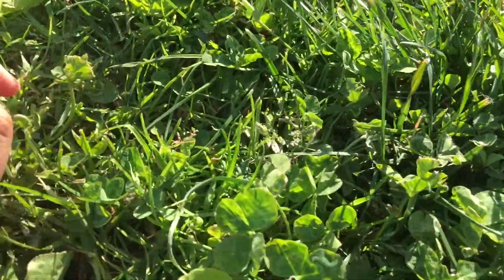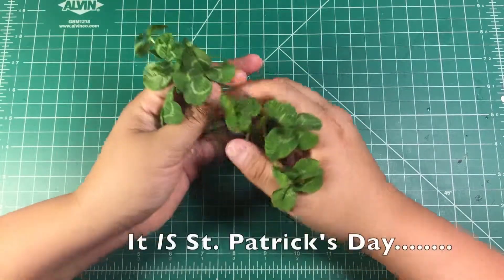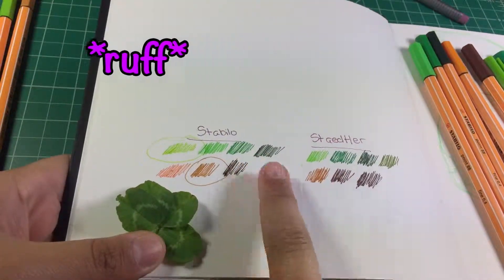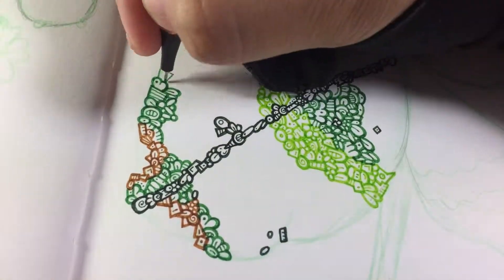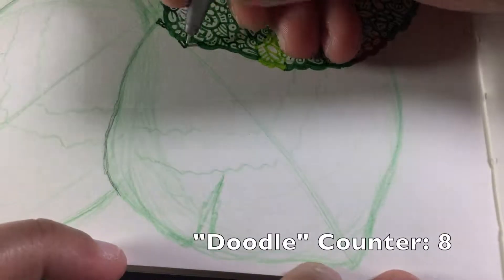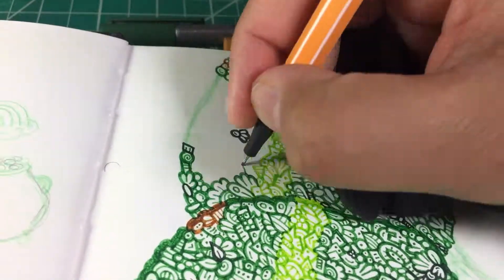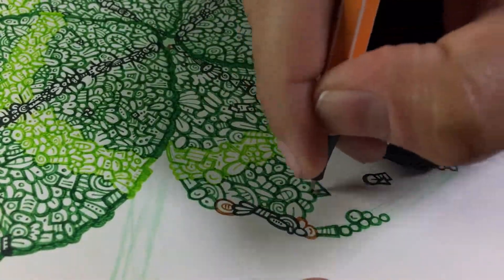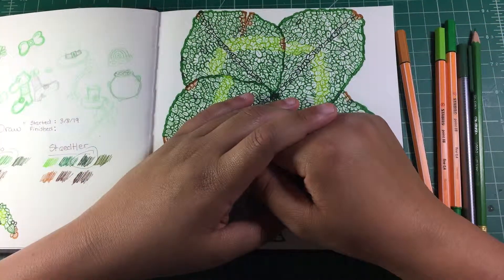I FOUND A FOUR-LEAF CLOVER!!! | I found and drew a four leaf clover! | Happy St. Patrick's Day!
Happy St. Patrick's Day to everyone who celebrates it!!! I drew a four-leaf clover doodle after finding many real life four-leaf clovers! This doodle was full of experimentation as the markers are ones I haven't used for awhile and I tried to figure out how to make 2D doodles do overlap each other. The end result is really cool!

★☆ Products Used ☆★

Seawhite of Brighton Sketchbook 8x8
Prismacolor Col-Erase Pencils
Stabilo 88 Fineliner Pens
Staedtler Triplus Finliners

Hopefully more to come soon!!!